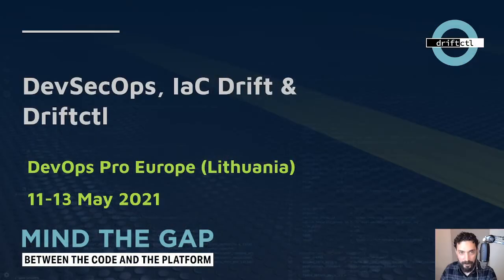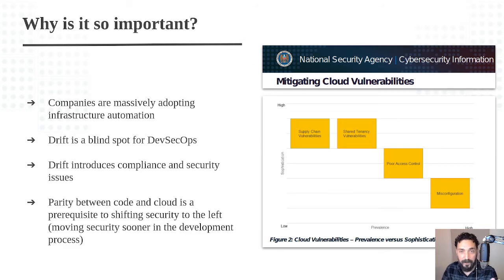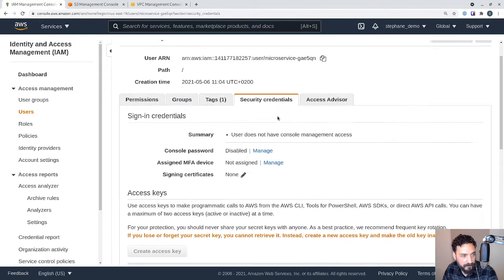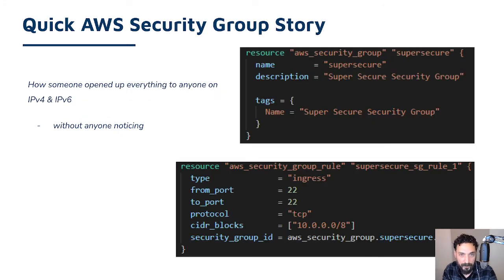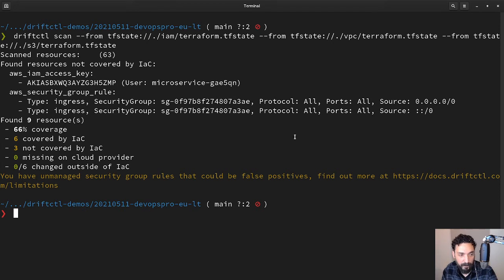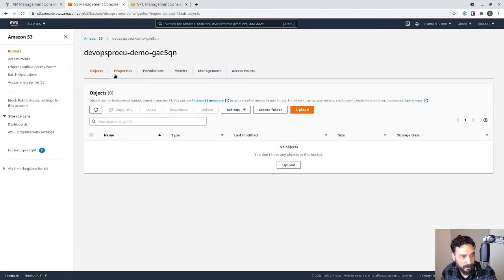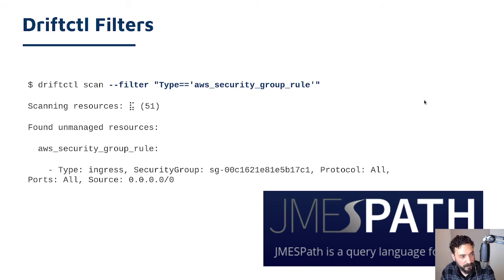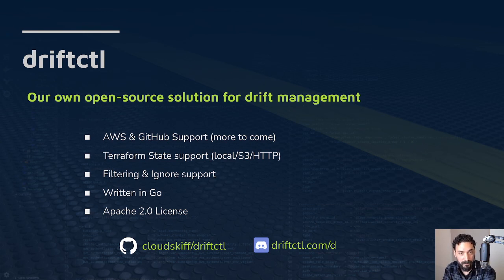Why You Should Take Care of Infrastructure Drift by Stephane Jourdan